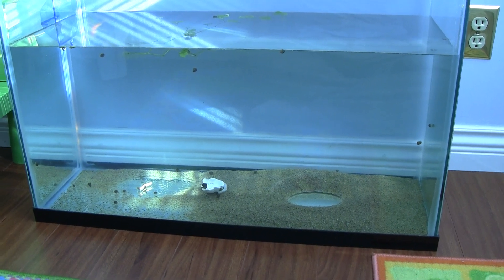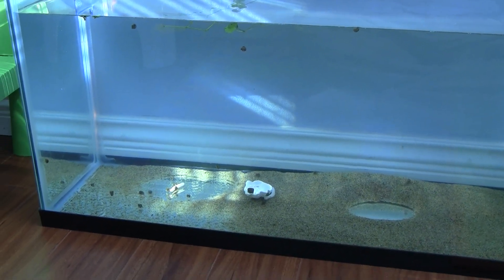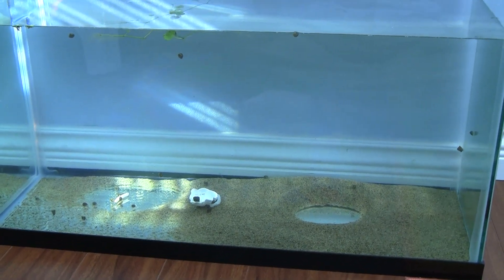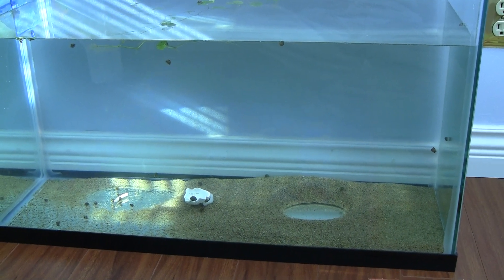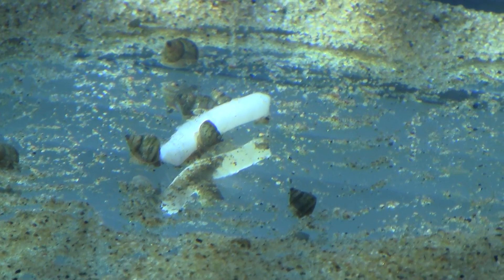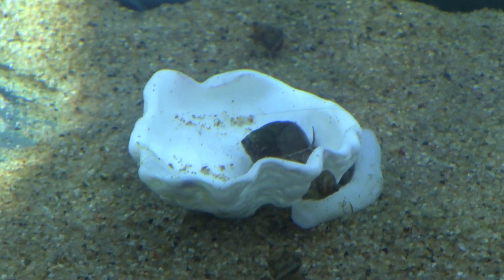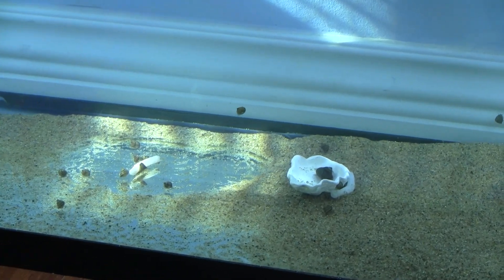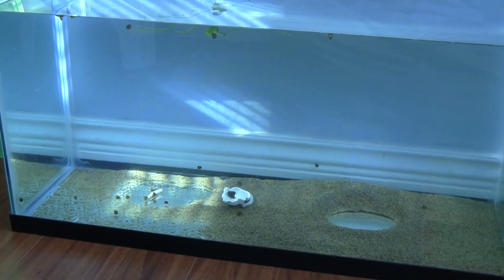Adding calcium for snails, clams, and other invertebrates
To keep your invertebrates like snails, clams, crabs and shrimps healthy, you need to give them calcium supplements for growing shells. There are several ways to do it. You can crush egg shells and pour into the water. You can add pig soft bone or fish bone. Or cuttlefish bone. Or oyster/clam shells.